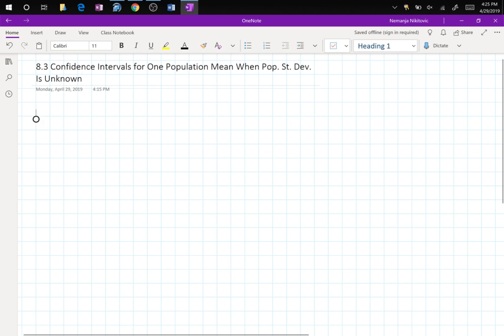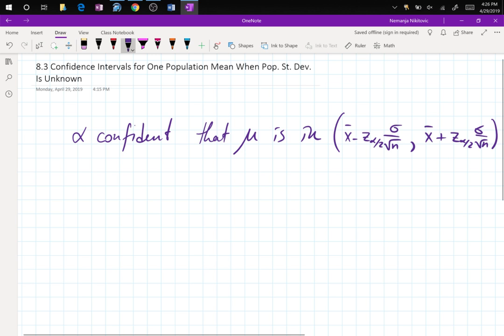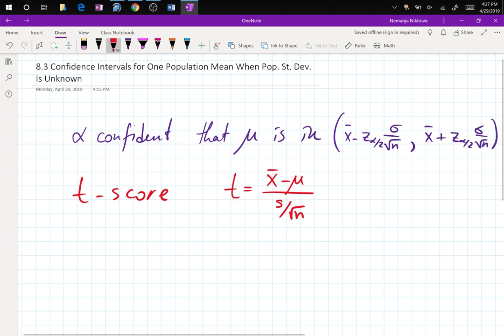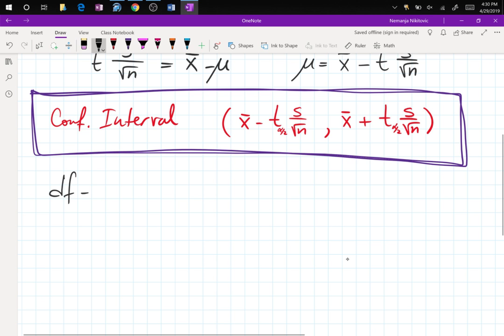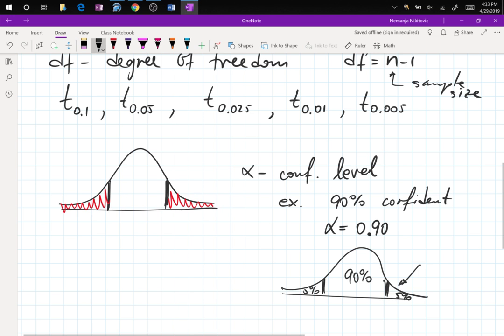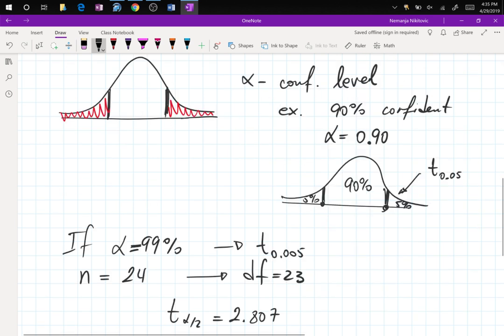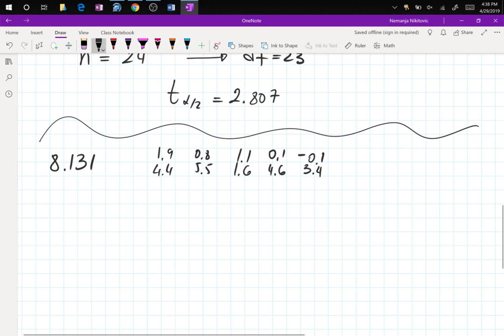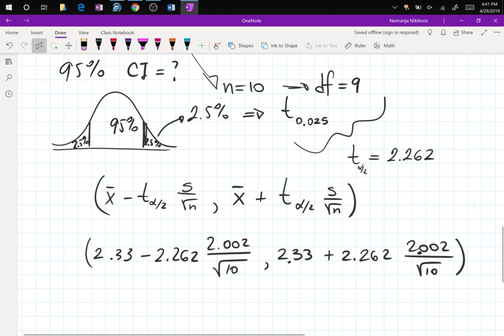Nemanja Nikitovic Live Stream (Statistics1 8.3 Confidence Intervals when Sigma is Unknown)